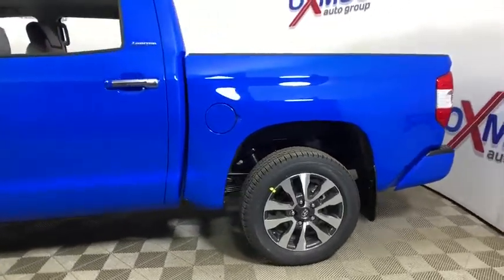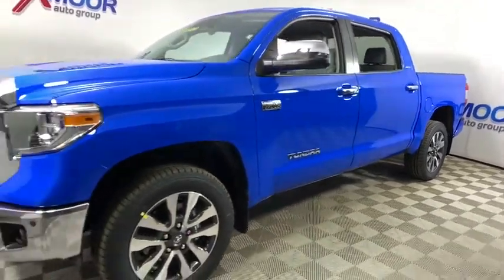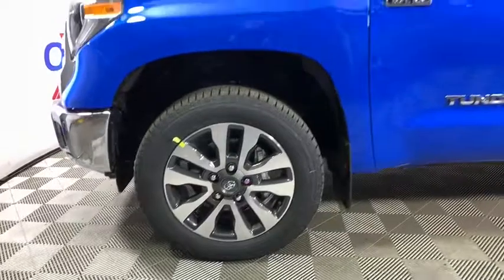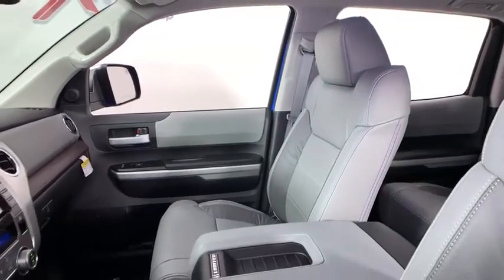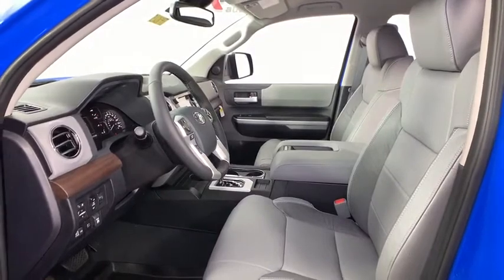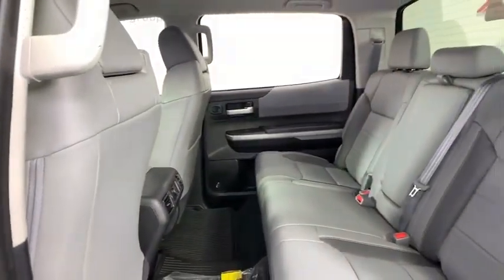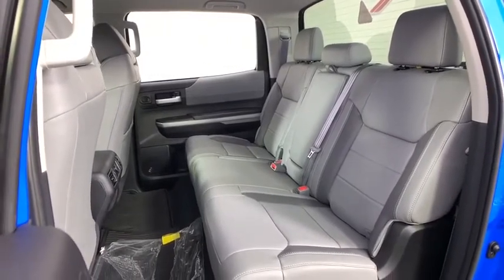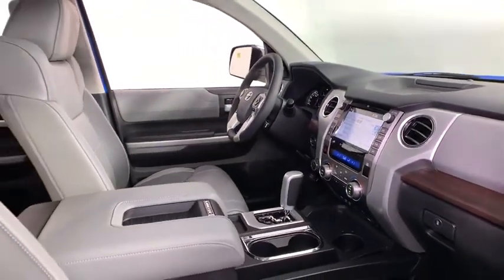2020 Toyota Tundra at Oxmoor Toyota | Louisville & Lexington, KY T49025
Voodooblue New 2020 Toyota Tundra available at Oxmoor Toyota in Louisville, Kentucky. Servicing the Lexington, Elizabethtown, KY New Albany, IN Jeffersonville, IN area.

Oxmoor Toyota
8003 Shelbyville Rd

Factory MSRP: $51,353 2020 Toyota Tundra Limited CrewMax Voodooblue Premium Audio - 8 Touch Screen, Dynamic Navigation, HandsFree Bluetooth Phone/Music, USB Media Port,USB Charge-Ports, SiriusXM w/3-Month All Access Trial, Android Auto & Apple CarPlay Compatible Connected Services Safety Connect with 1-year trial, Service Connect with 10-year trial, Remote Connect with 1-year trial, Destination Assist with 1-year trial, Wi-Fi Connect with up to 2 GB within 3-month trial Leather-trimmed and Heated Front Bucket Seats; 10-way Power-adjustable Driver's Seat; 6-way Power-adjustable Front Passenger Seat 60/40 Split, Fold-up Rear Seats, 20-in. split 5-spoke Wheels LED Headlights and DRLs LED Fog Lights, Toyota Safety Sense P: Pre-Collision Sys w/Pedestrian Detection, Dynamic Radar Cruise Control, Lane Departure Alert, Automatic High Beams Star Safety System: VSC, TRAC, ABS, Elect Brake-Force Distribution, Brake Assist & Smart Stop Technology Trailer Brake Cont & Trailer-Sway Cont. As part of the Toyota family, your exceptional ownership experience starts with ToyotaCare, a no cost maintenance plan with 24-hour roadside assistance.The ToyotaCare plan covers normal factory scheduled service for two years or 25,000 miles, whichever comes first. 24-hour roadside assistance is also included for two years, regardless of mileage. Price includes: $2000 - TMS Customer Cash. Exp. 02/03/2020